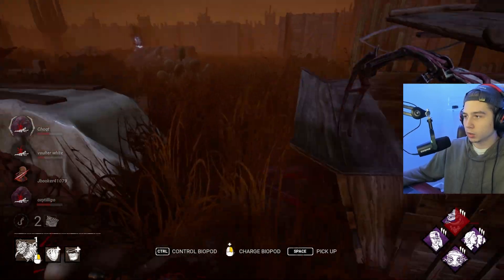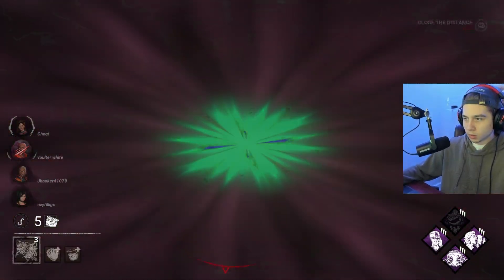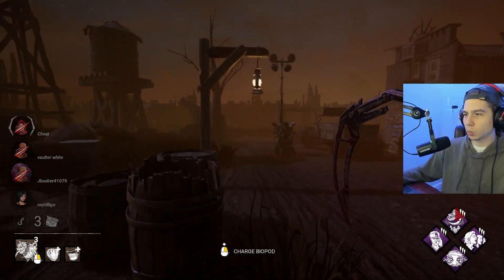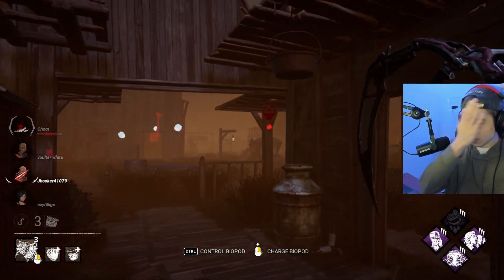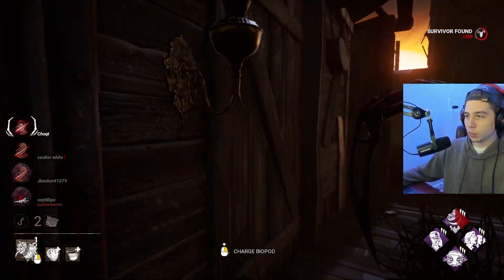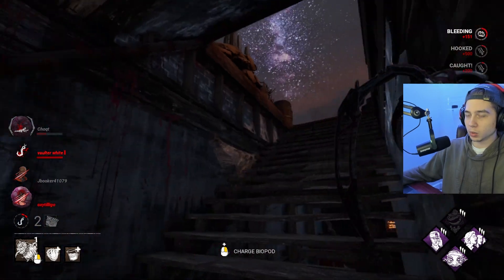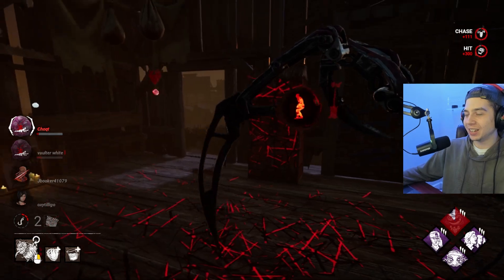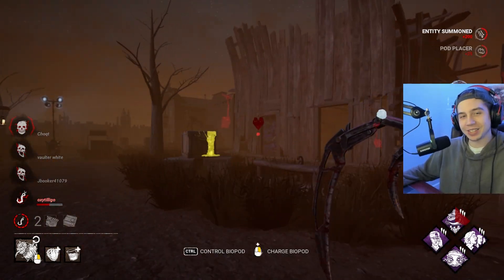The Slugging Singularity Build Is INSANE! | Dead by Daylight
Thank you guys for watching :) I hope you enjoy!

Timecodes:
0:00 - Intro
0:36 - SLUGGING TIME